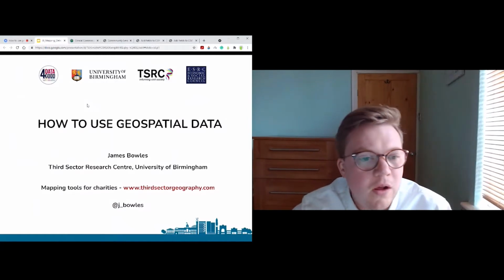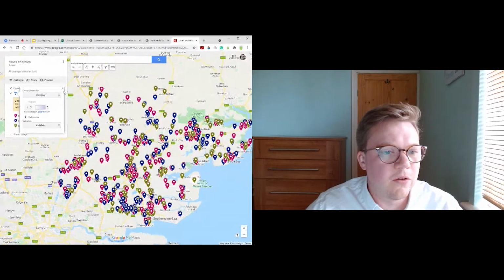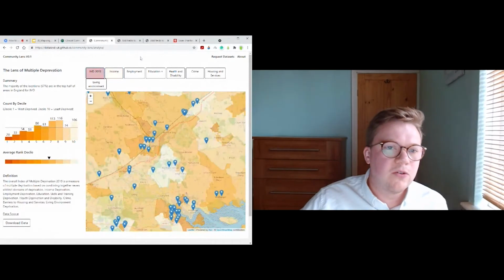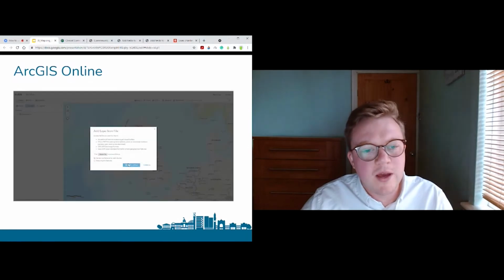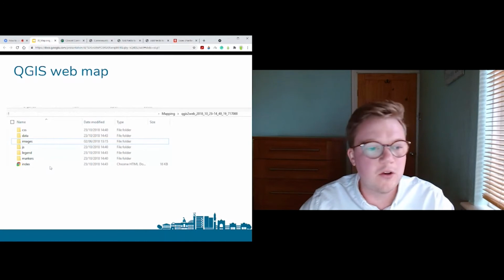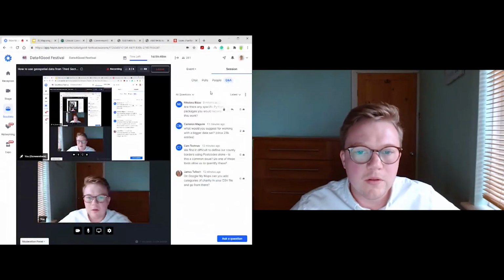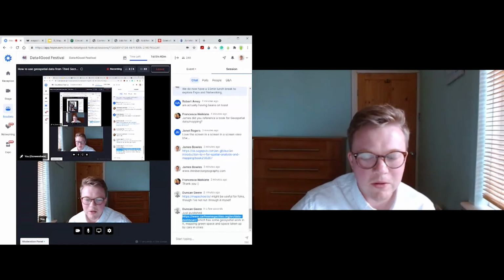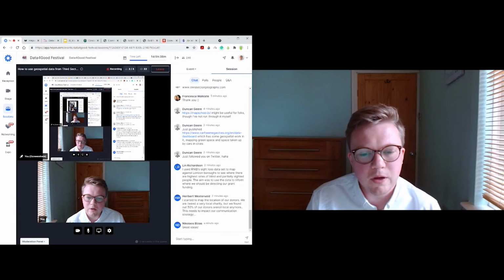How to use geospatial data | Data4GoodFest2021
This session aims to inspire attendees to make use of their own, and externally held, geospatial data and equip them with the knowledge to do so. Based on a broad range of real life examples of nonprofit use of geospatial data that range in complexity, the type or format of data, tools used, and eventual visual output, attendees can follow along with each stage and leave the session inspired to map their own data.